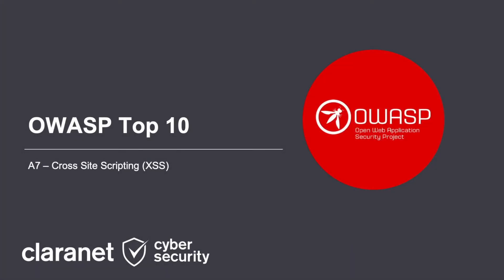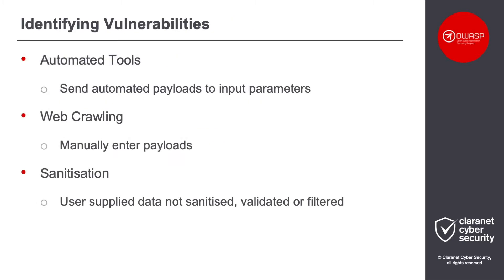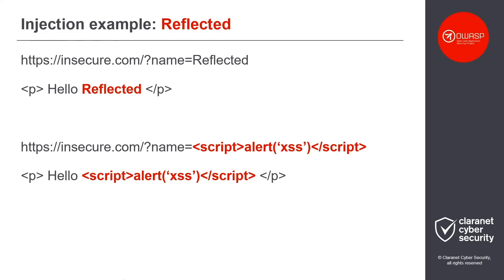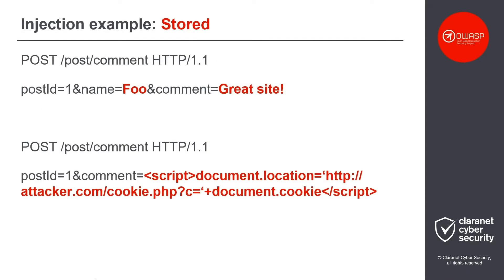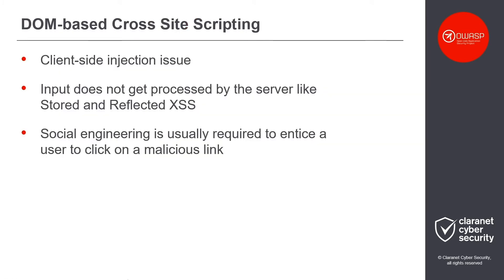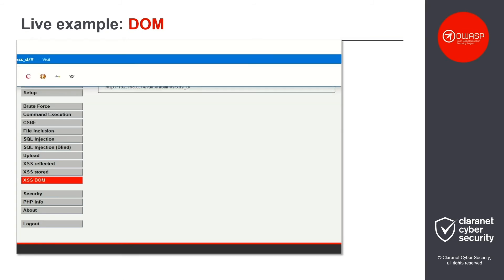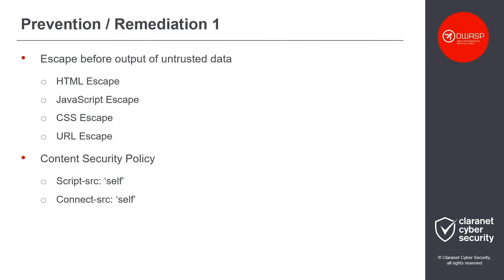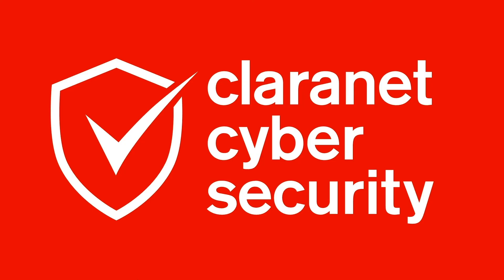OWASP Top 10: Cross-Site Scripting (XSS)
Video 8/11 on the OWASP Top 10.